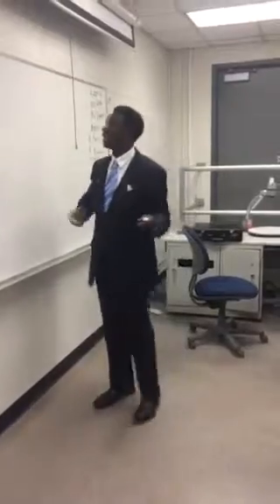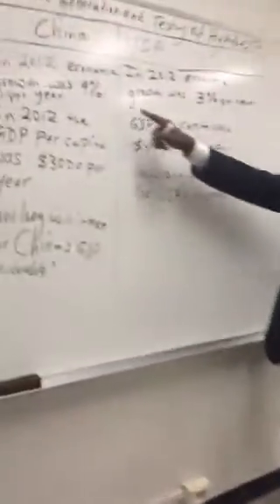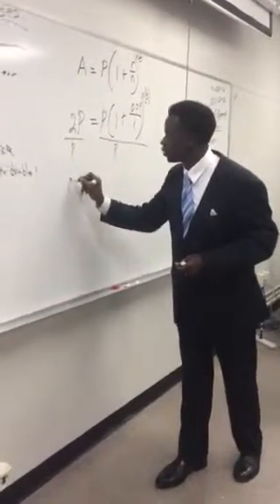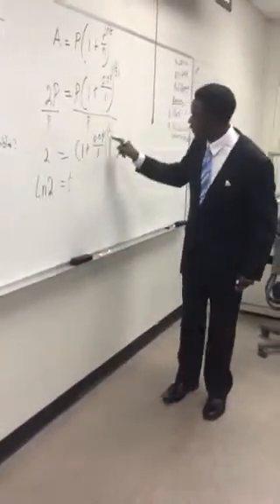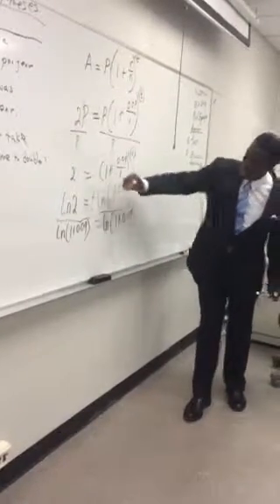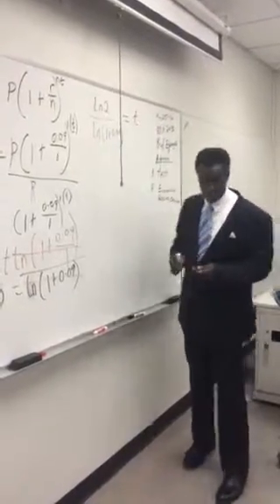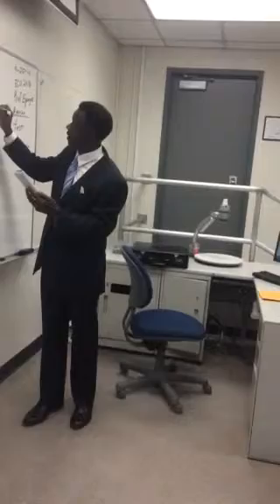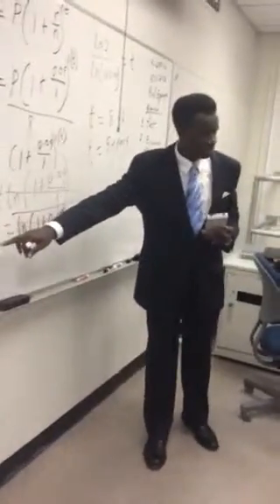Problem-Solving Task to Determine Growth Rates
We applied compound interest formula and natural logarithm to determine that small differences in growth rates matter in the long run.